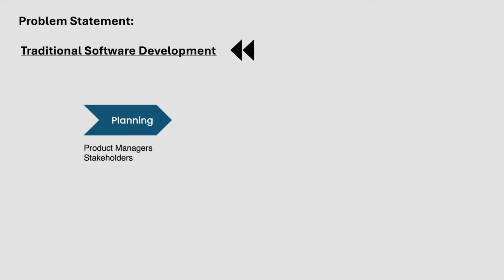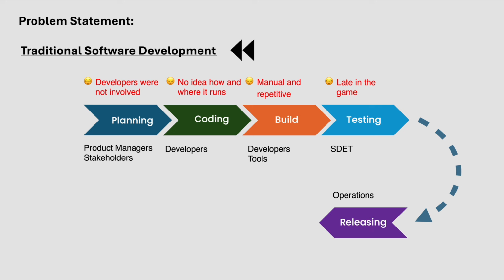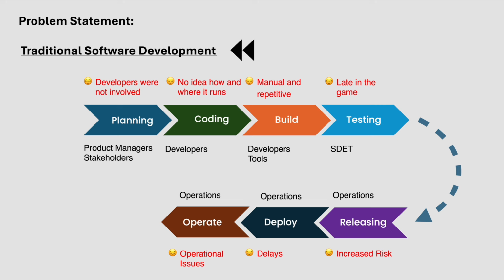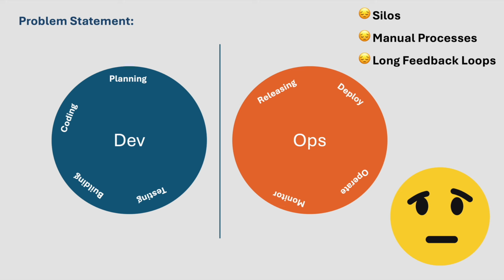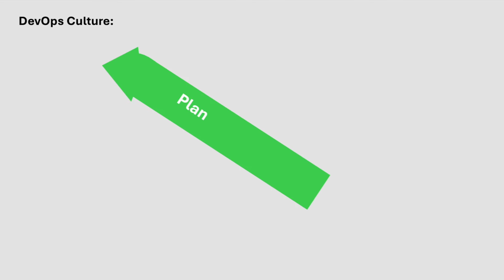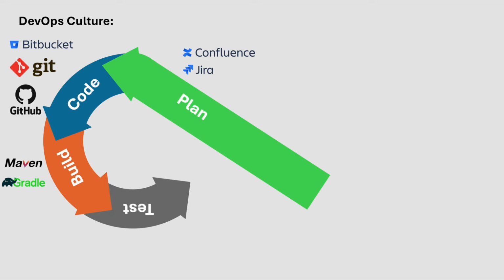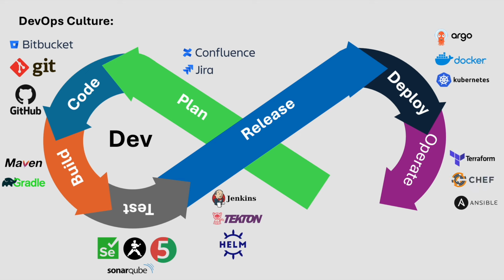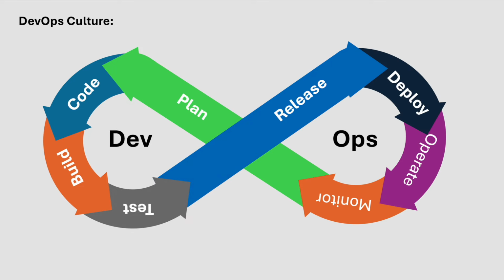Introduction to DevOps | DZH-1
🚀 What is DevOps and Why Do You Need It? 🤔

👨‍💻 Ever wonder what DevOps is all about and how it can transform your software development process?

🎯 In this video, I break down:
1️⃣ The problems traditional software development faces
2️⃣ How DevOps offers the solution
3️⃣ A day in the life of a DevOps Engineer

✨ DevOps is not just a tool or framework, but a cultural shift that bridges the gap between Development and Operations, bringing:
✅ Collaboration between devs and ops from day one
✅ Automation to reduce human error
✅ Continuous feedback for faster issue resolution

🔄 This approach means faster, more reliable software delivery, better collaboration, and fewer bottlenecks. 🚀

👨‍💻 Want to learn more? Watch now! 📺

👋 Let’s get started on your DevOpsZeroToHero journey!

Timestamps:
0:00 - Intro
00:23 - Traditional Software Development
01:08 - Enter DevOps
03:24 - DevOps Culture
03:24 - Day-to-Day activities of a DevOps Engineer
12:08 - Summary